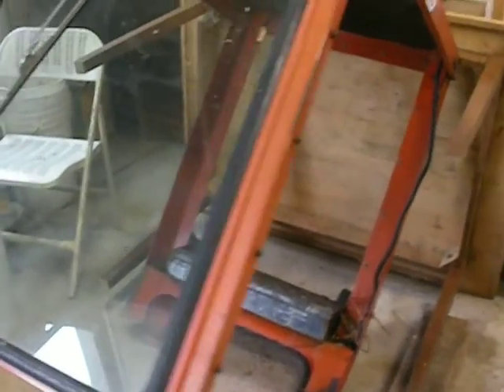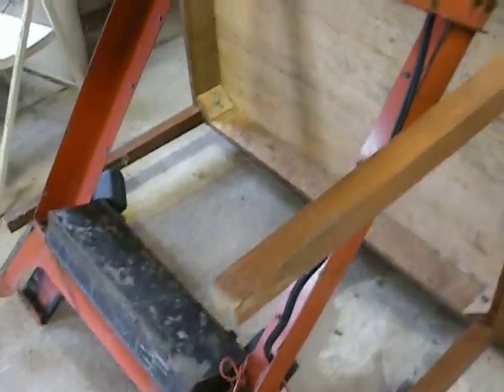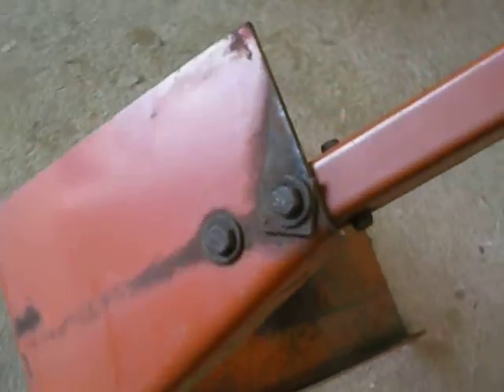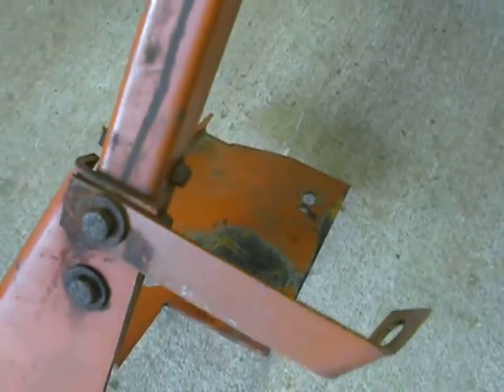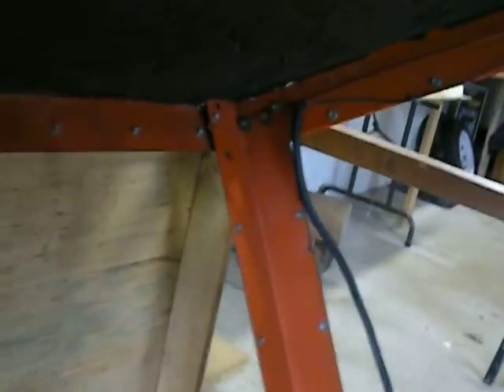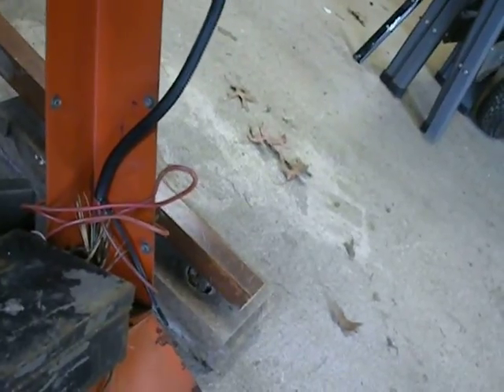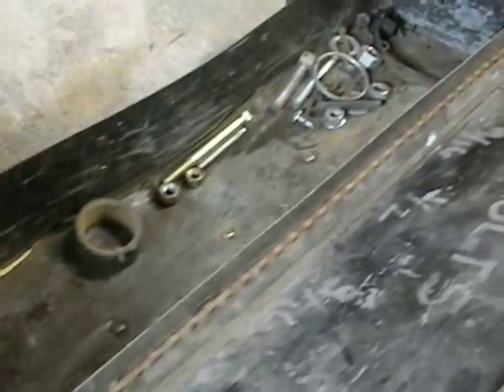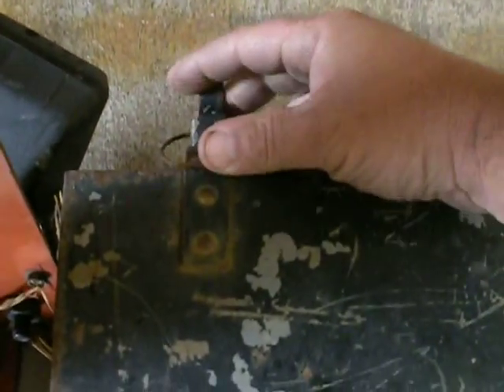Sims cab off Kubota B6200 Compact Diesel Tractor pickersparadise1